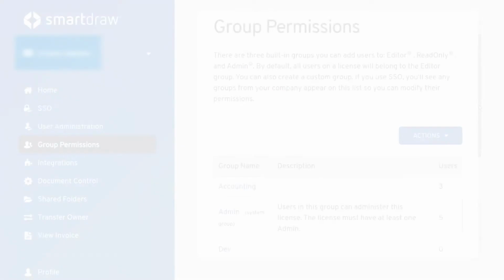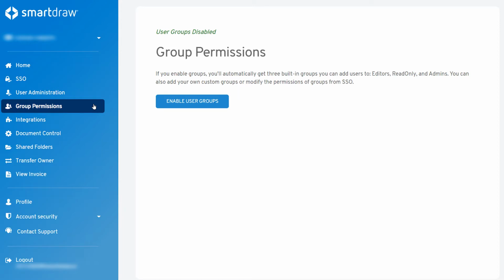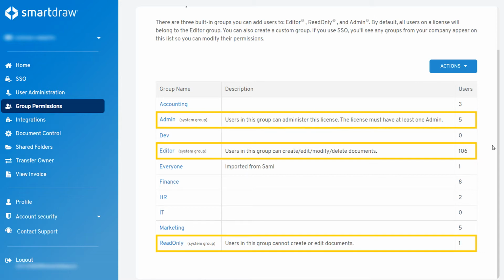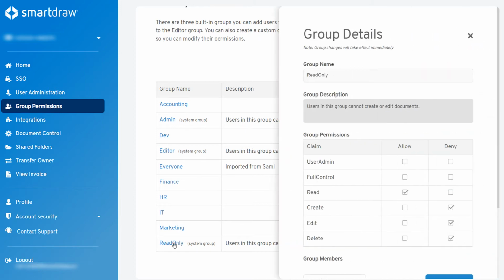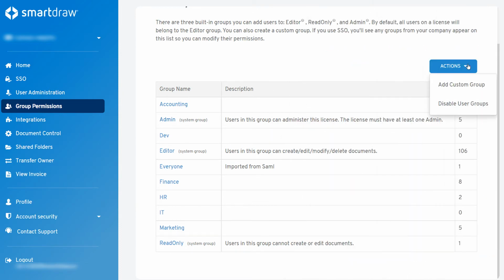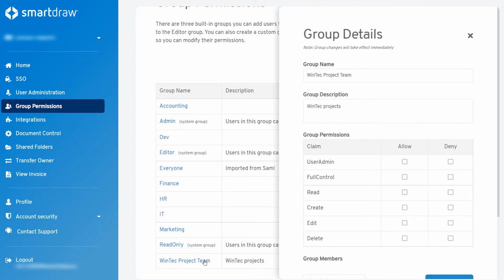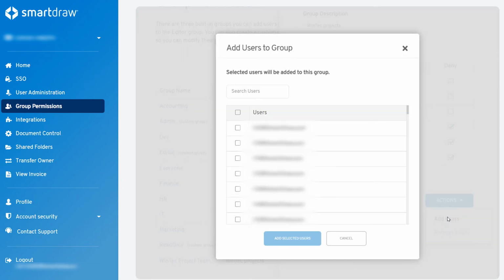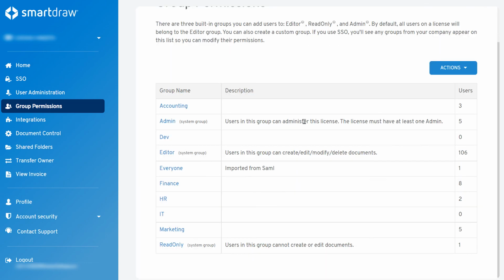Enterprise License Admin: Group Permissions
Enabling groups for your license allows you to place users into groups and have control over the permissions any group has inside the application.